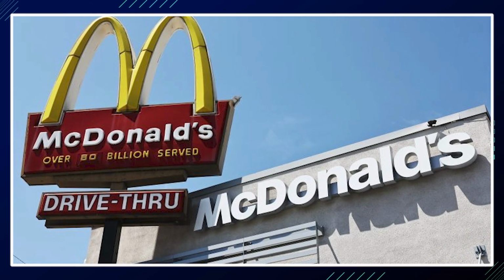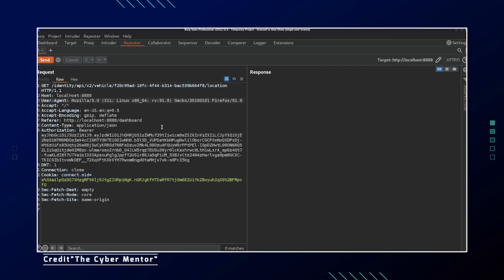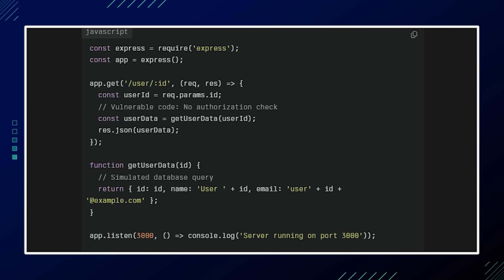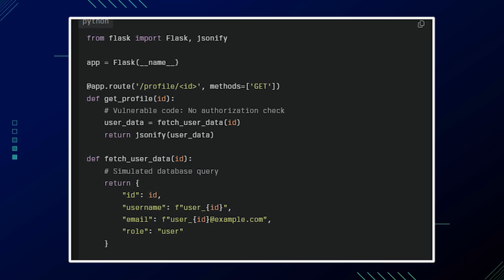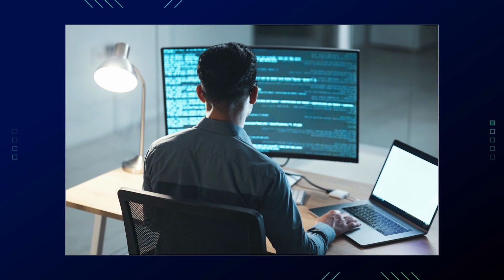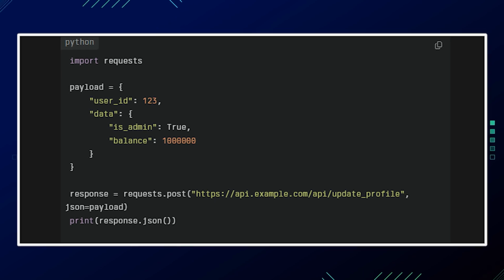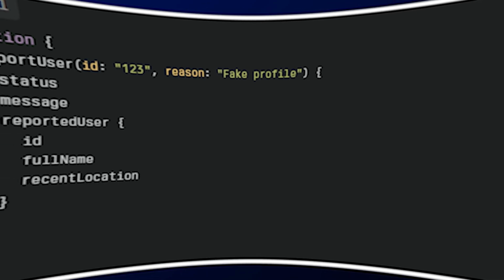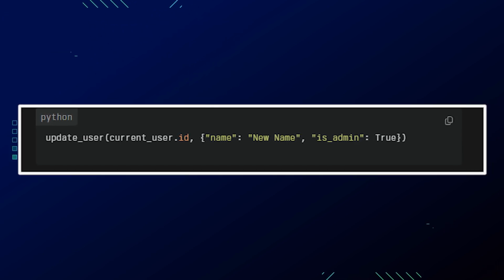The Worst API Security Ever Seen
The Worst API Security Ever Seen is the topic in my latest video.